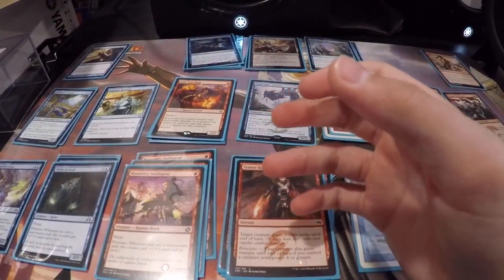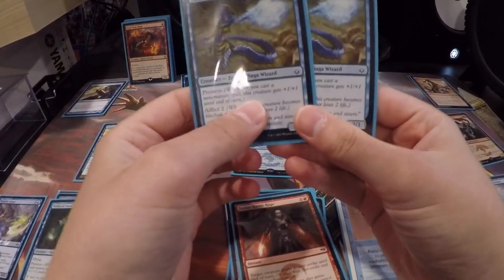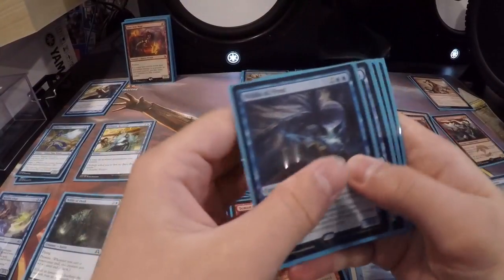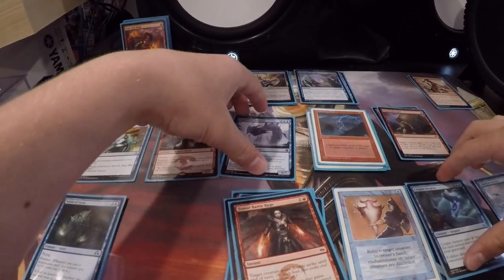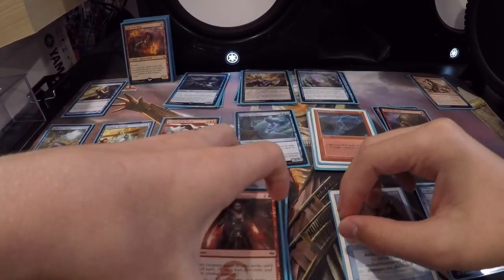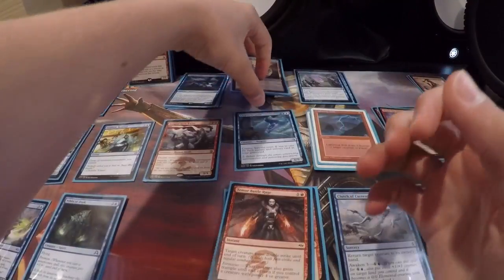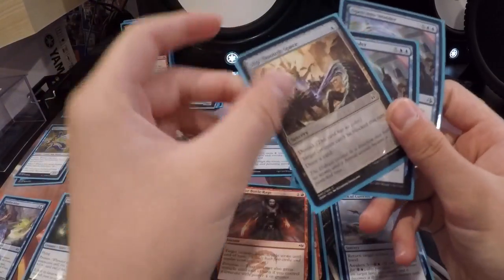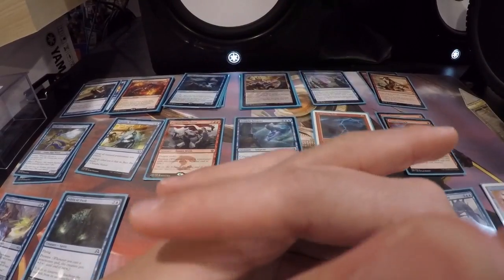Prowess Agro Deck Tech! (Deck Tech Ep. 1)